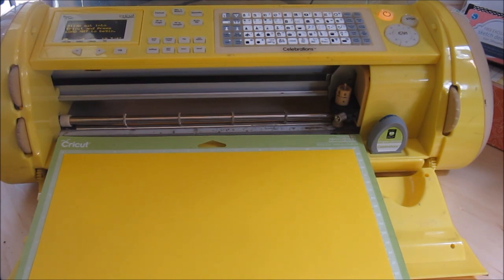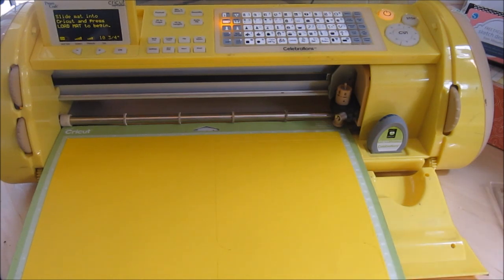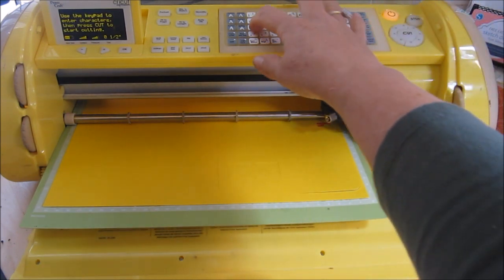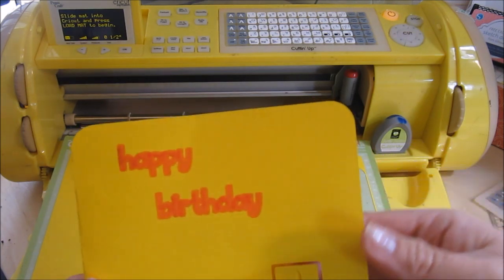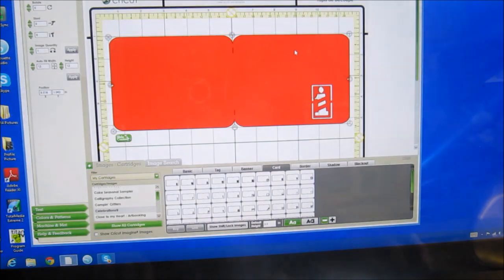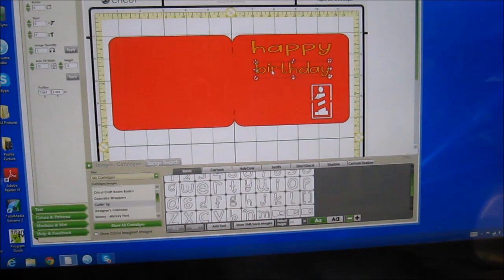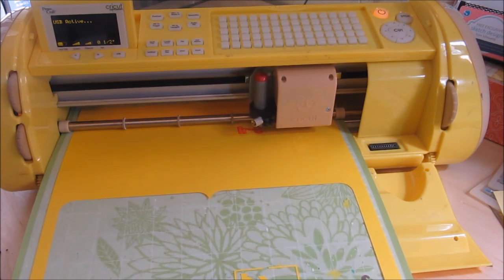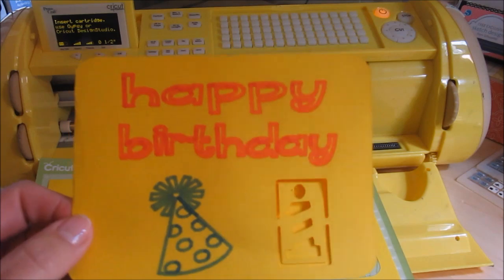Daily Motivational Project - Make It Yourself Monday Birthday Card CCR vs Cricut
I'm making a simple birthday card using both the Cricut Craft Room and Cricut with Cricut markers. Whew, that was a mouthful. This is a really simple way of making your own card.